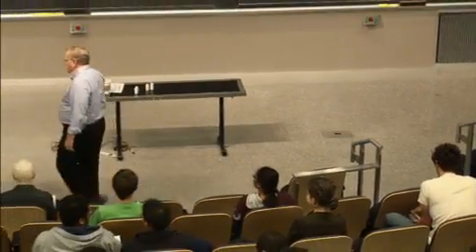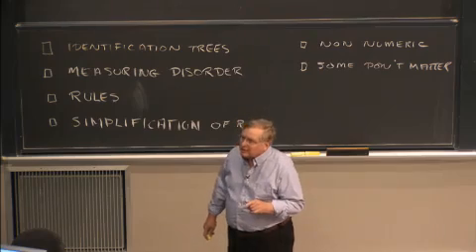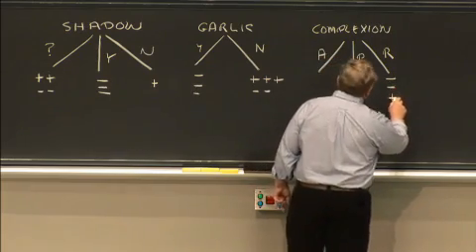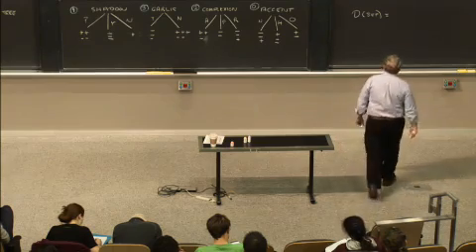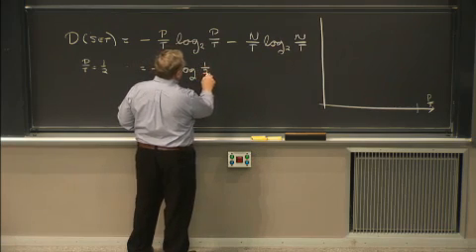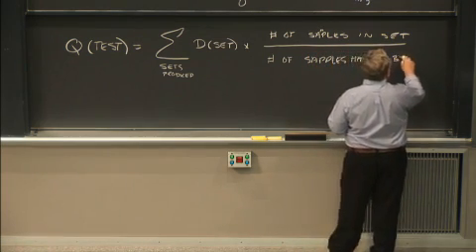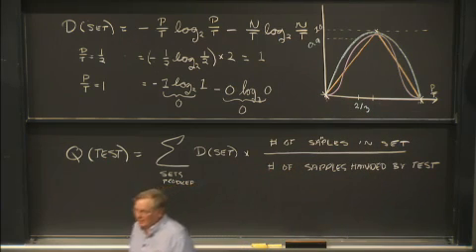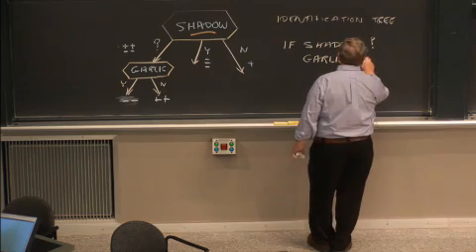Artificial Intelligence - Lecture 11: Learning: Identification Trees, Disorder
In this lecture, we build an identification tree based on yes/no tests. We start by arranging the tree based on tests that result in homogeneous subsets.